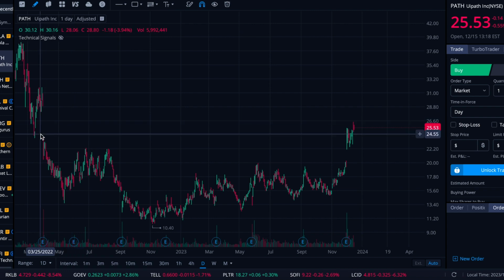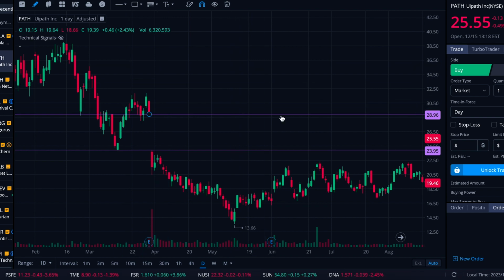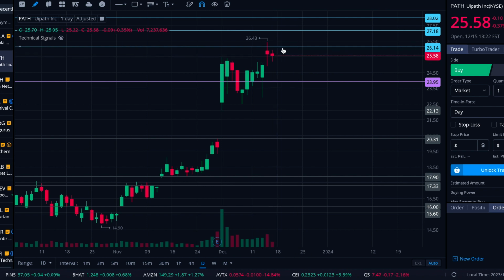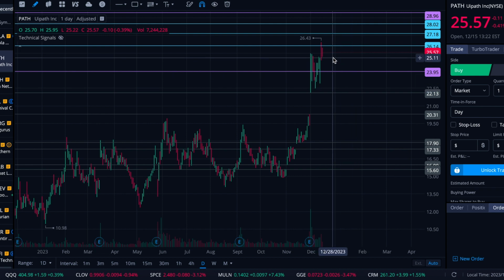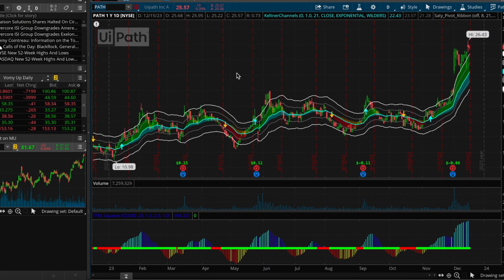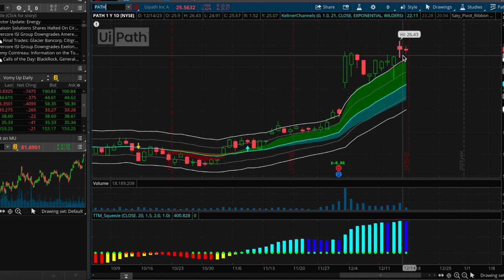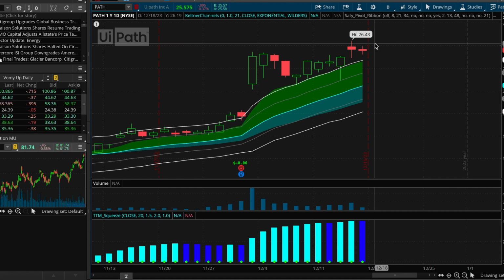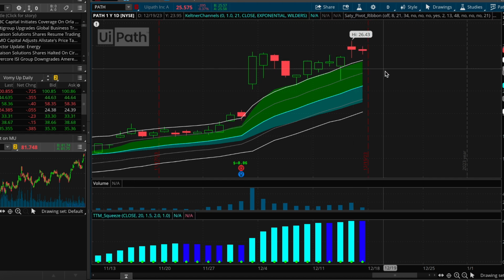Uipath stock is trying to fill the gap up | A $PATH chart analysis